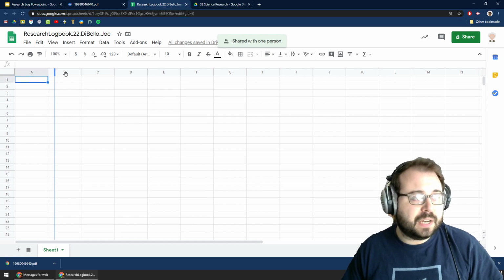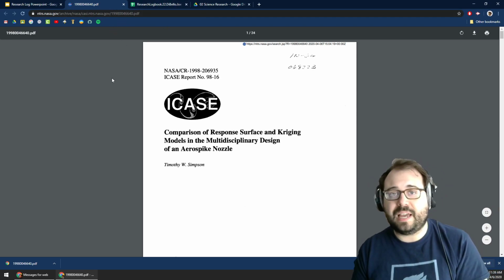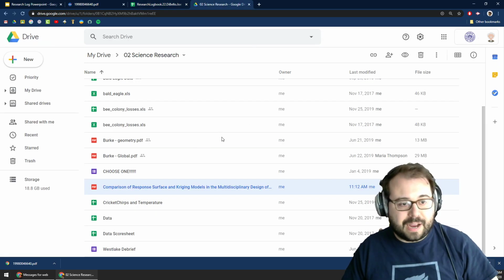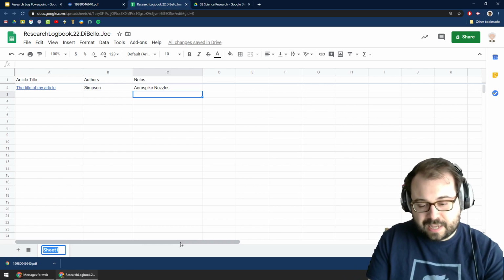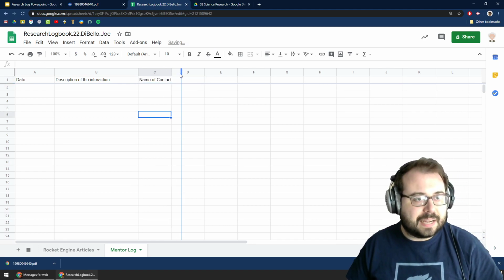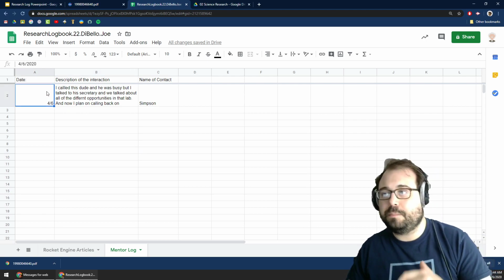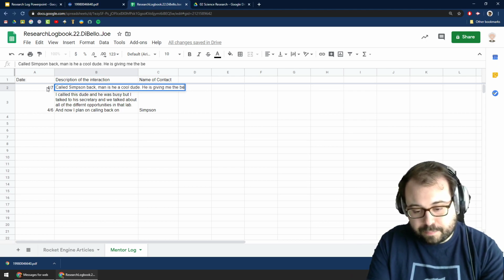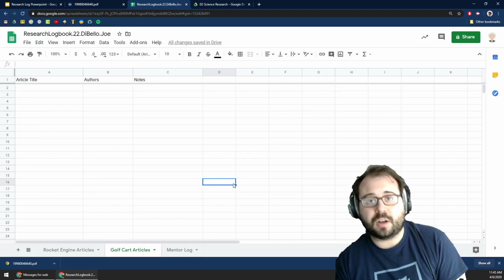Research Logbook Tutorial